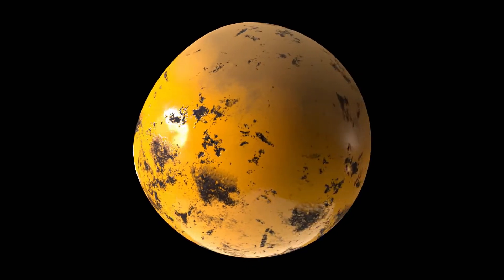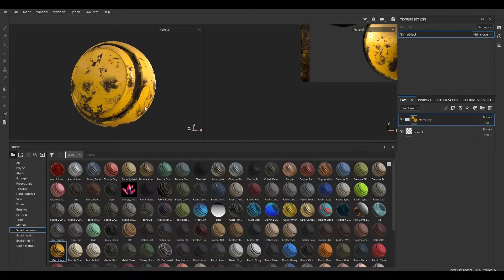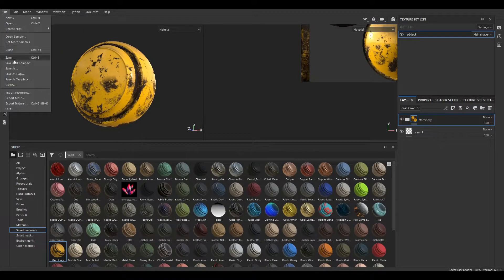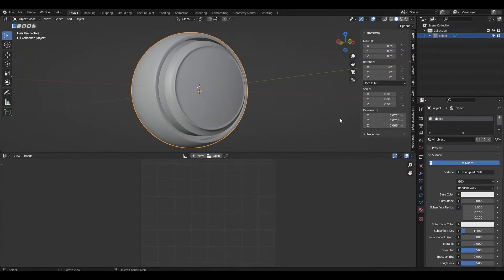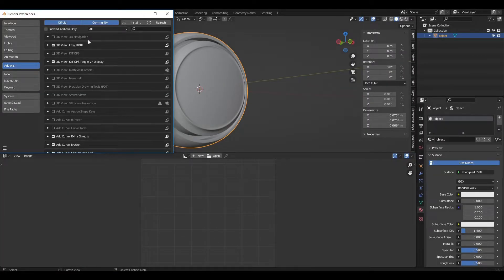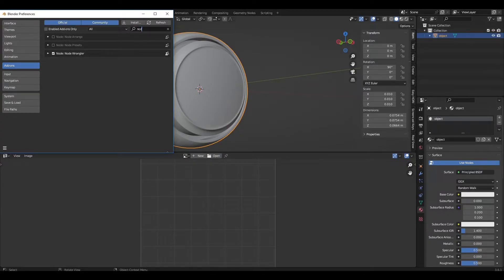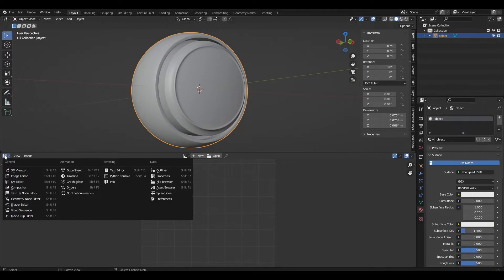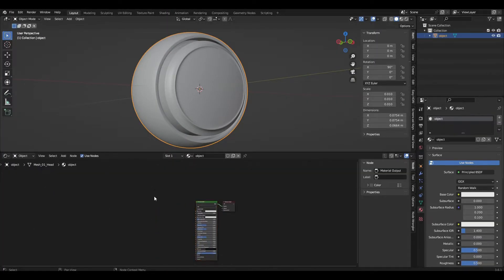How to export textures from Substance Painter to Blender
Today I will show you how to export textures from Substance Painter to Blender. I remember when I started my acquaintance with the program it caused me some difficulties so I decided to record this video. Enjoy the video.